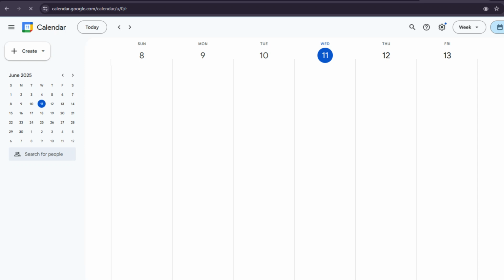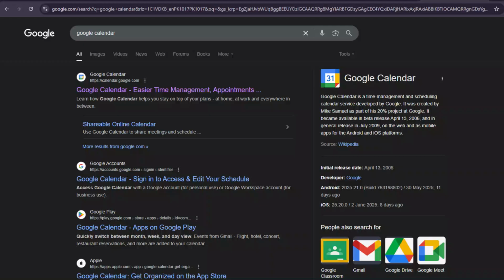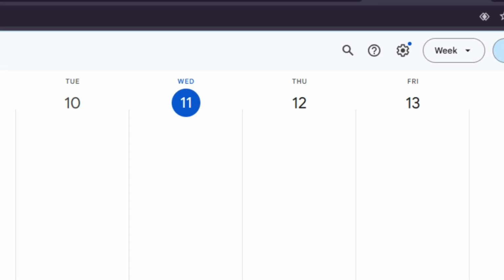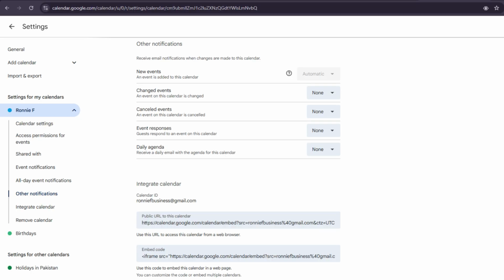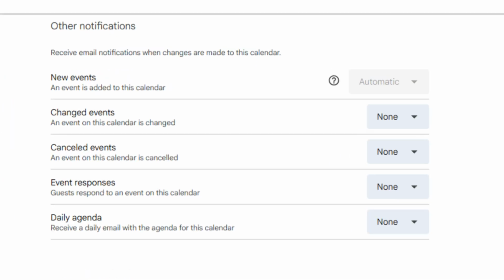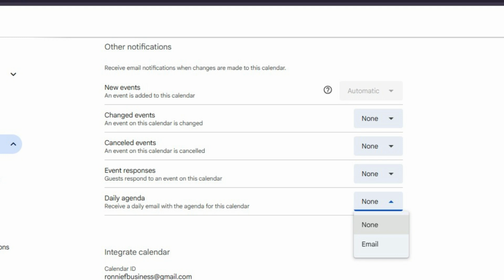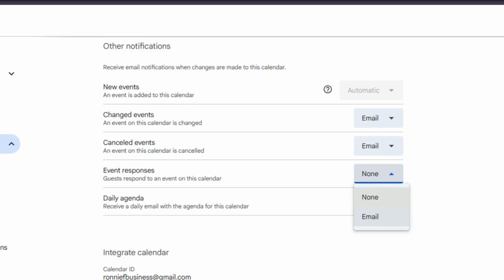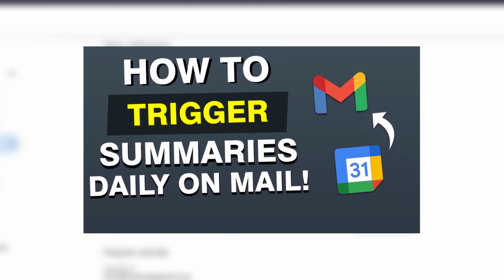NEW*How to Trigger Daily Summaries from Google Calendar to Email (Google Calendar Hack!)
Stay Organized! 🚀 How to Trigger Daily Summaries from Google Calendar to Email (June 2025)
Ever wish your day's schedule could just land in your inbox automatically every morning? Stop digging through your calendar! This ultimate guide for June 2025 will show you exactly how to trigger daily summaries from Google Calendar to email, effortlessly delivering your agenda right to you. We'll explore powerful, user-friendly automation tools that make this a set-it-and-forget-it process, ensuring you start every day prepared and productive!